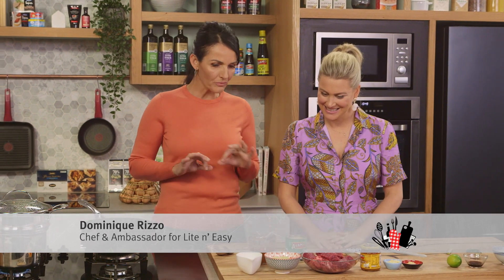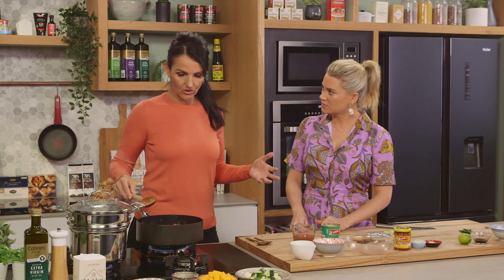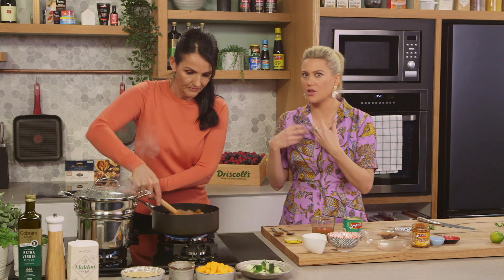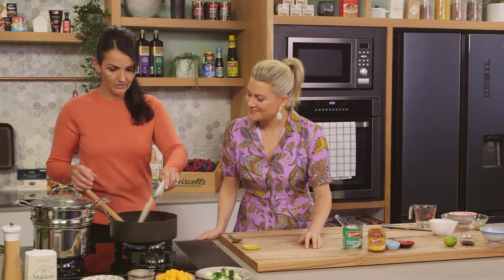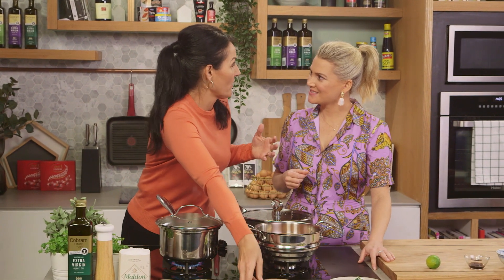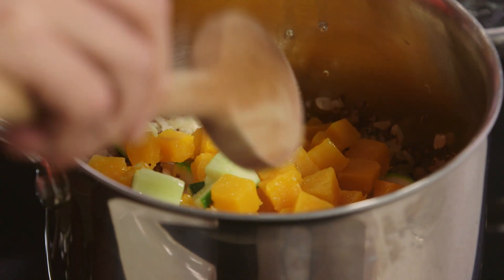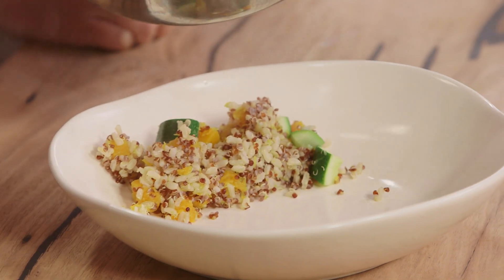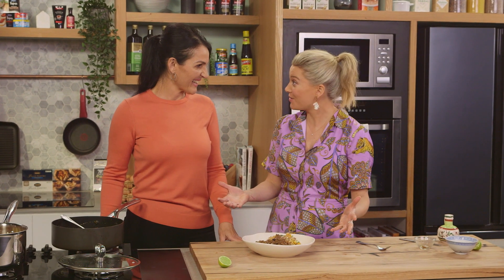Coconut Beef Curry | Everyday Gourmet S10 Ep27